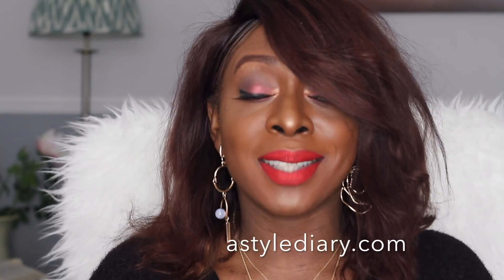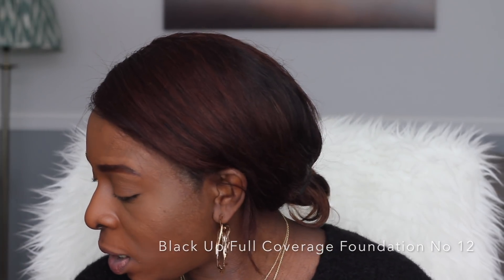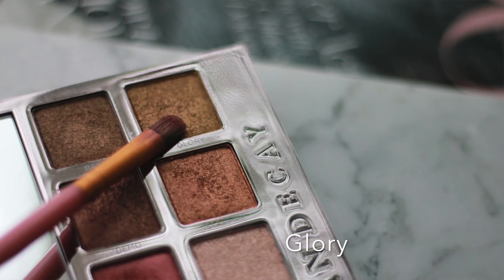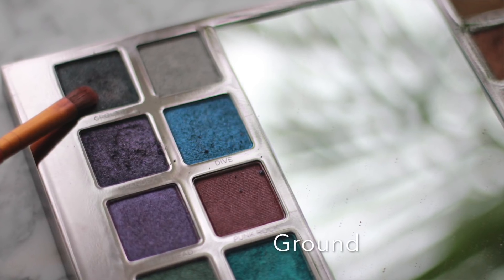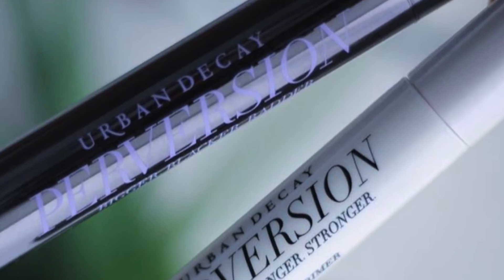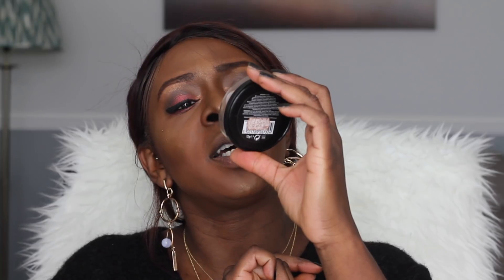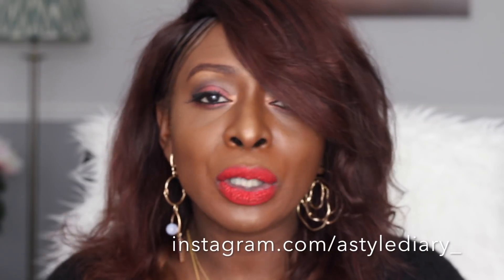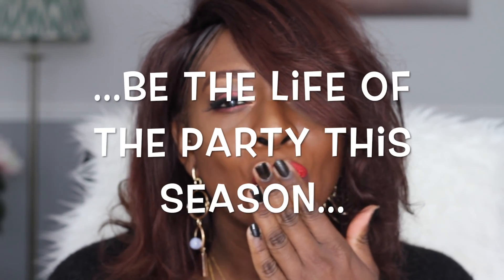Party MakeUp For Beauty Beginners | Urban Decay Heavy Metals Palette | A Style Diary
You don't have to be a beauty guru to look amazing, especially this holiday season. I'm not a beauty pro but using and knowing some good beauty products and help achieve a simple but glam look for any occasion.
I hope you like my easy party MakeUp for beginners using the Urban Decay Heavy Metals Eyeshadow Palette.

Eyeshadow: Urban Decay
Foundation: BlackUp
Powder: Mac Mineralized Powder
Lipstick: Rimmel London
Highlight: Technic 24ct Gold Highlighting Powder
Eyebrow: London Girl Eyebrow Tattoo Gel
Blusher: Sleek MakeUp (exact colour)
Eye Pencil: Autograph

**Watch in HD 1800dp*